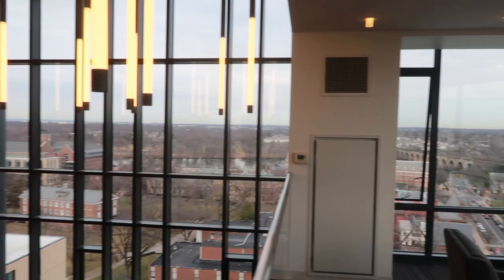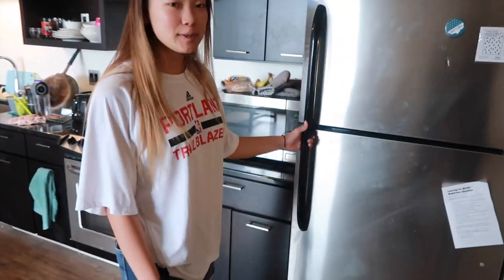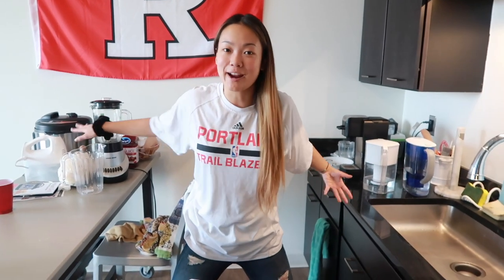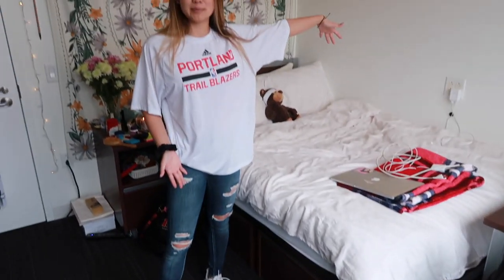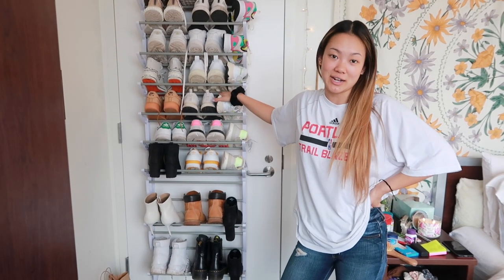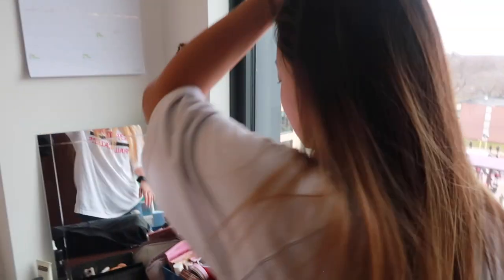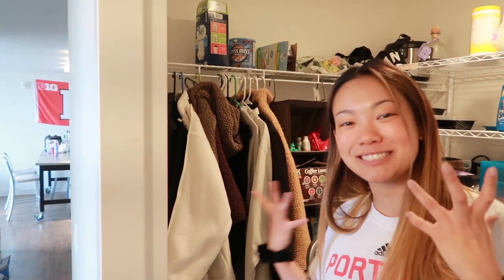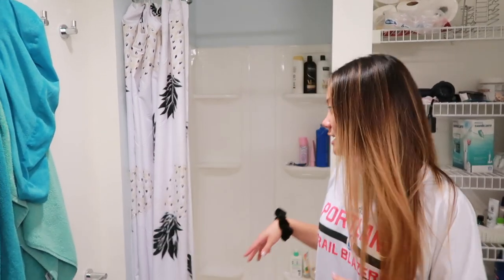Rutgers University apartment tour | the yard, sojourner truth apartments, living on campus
fire shoe rack